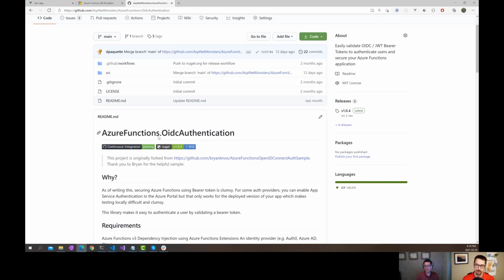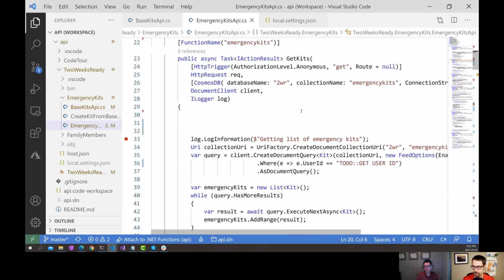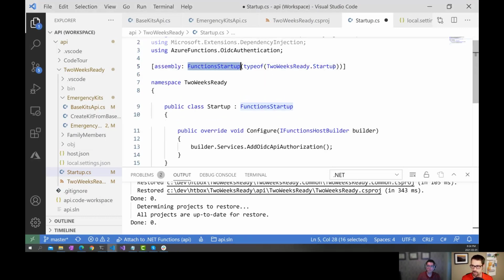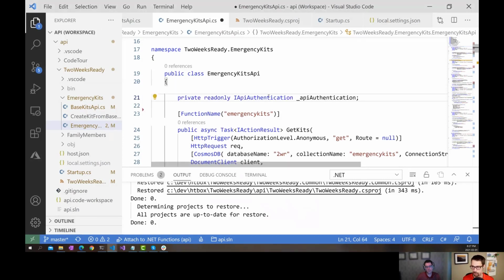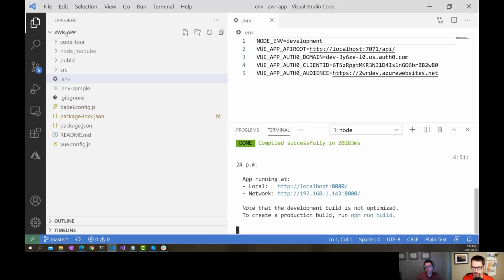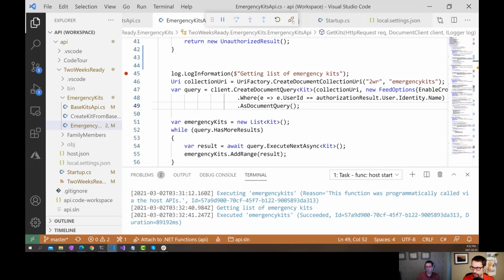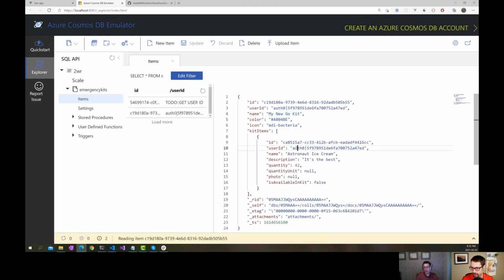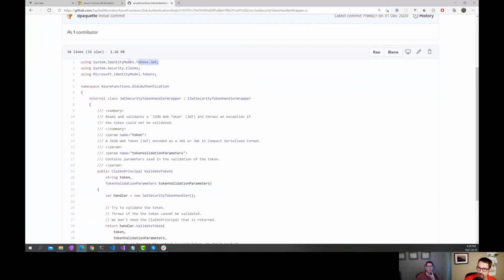Securing your Azure Functions (#202)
Azure Functions using Bearer token is clumsy. For some auth providers, you can enable App Service Authentication in the Azure Portal but that only works for the deployed version of your app which makes testing locally difficult and clumsy.

In this episode, we look at the AzureFunctions.OidcAuthentication library which makes it easy to validate JWT Tokens from a variety of OIDC providers like Auth0, Azure AD B2C, and Okta.